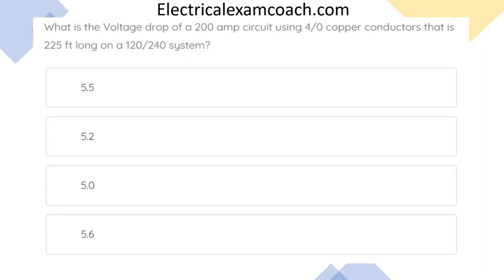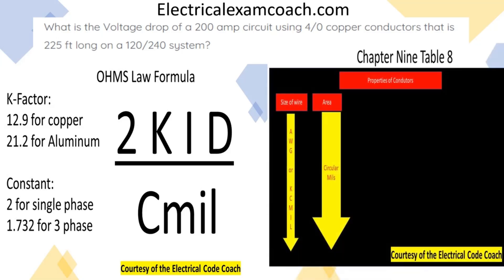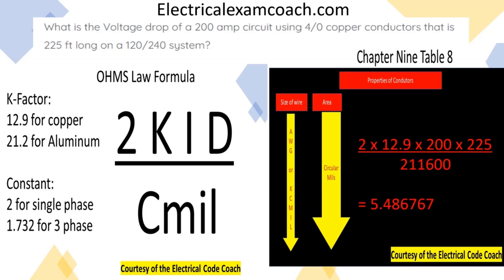#57 Electrical Question of the Day